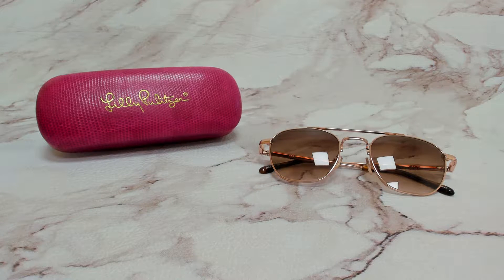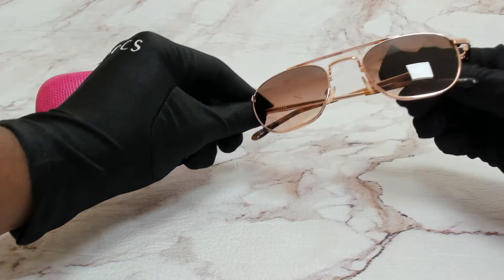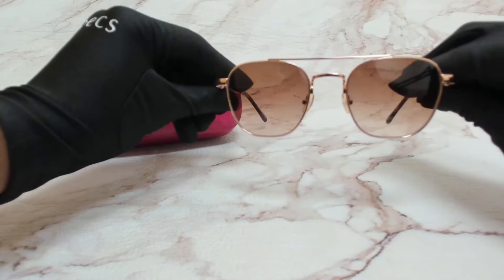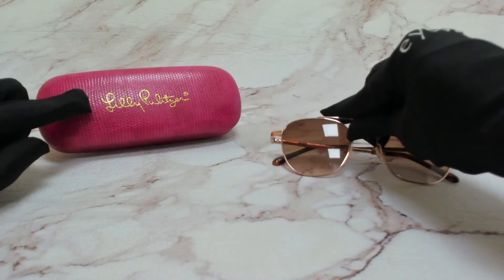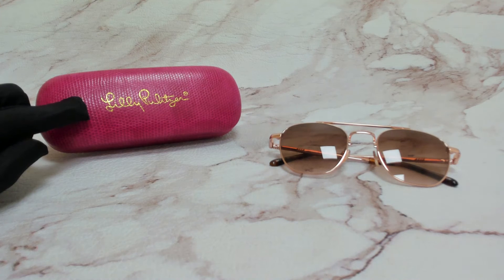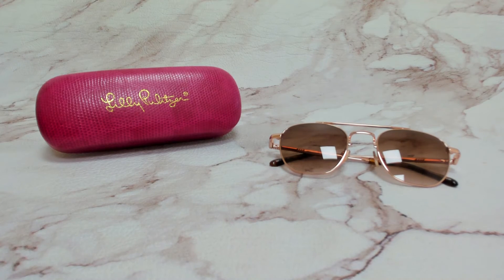Lilly Pulitzer Sunglasses Model- Kiawah Color-RG Rose Gold/Brown Lenses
Today's Product